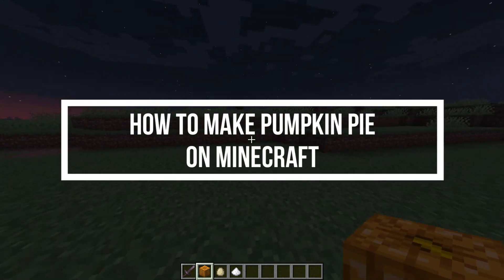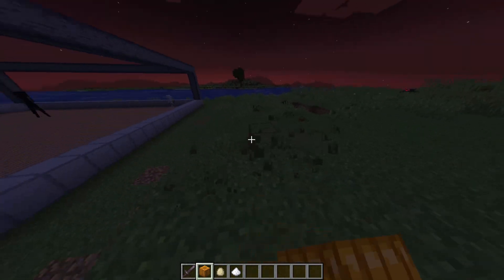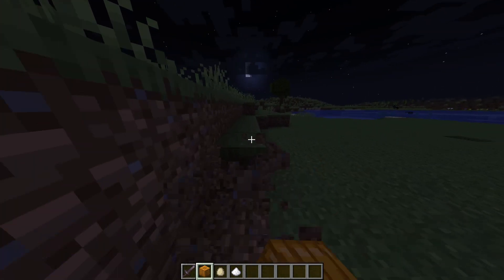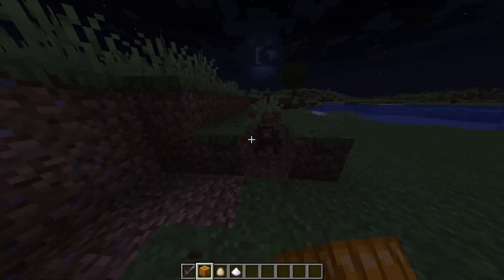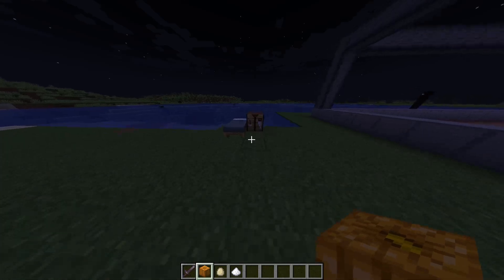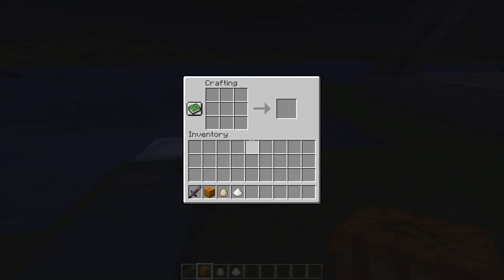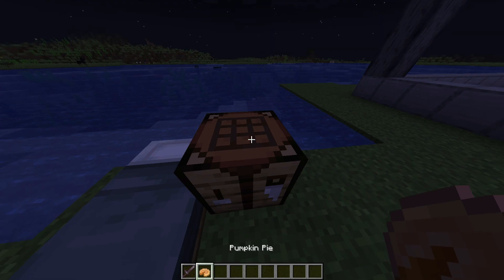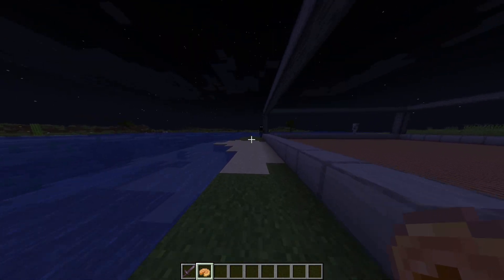How to Make Pumpkin Pie on Minecraft 2024?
Satisfy your virtual sweet tooth by learning how to make pumpkin pie on Minecraft with our detailed guide, 'How to Make Pumpkin Pie on Minecraft.' We'll provide step-by-step instructions to help you craft this delicious treat. With clear guidance and helpful tips, you'll be able to bake pumpkin pie in no time. Perfect for all players, this guide will ensure you have a tasty addition to your Minecraft menu. Discover how to make pumpkin pie on Minecraft today!